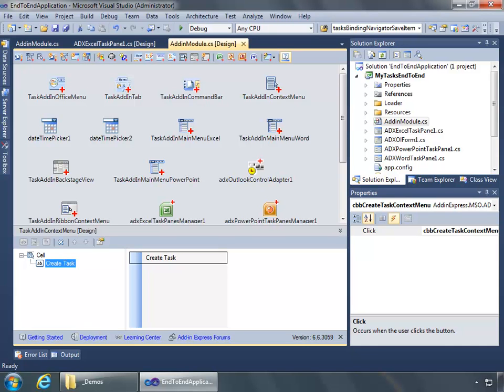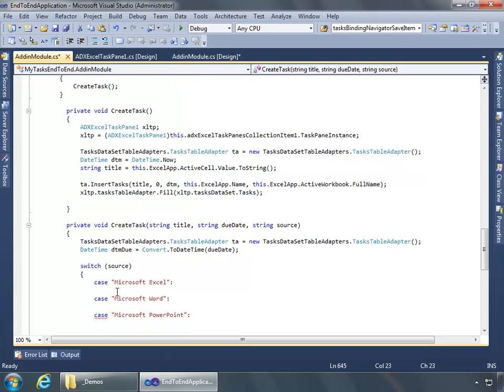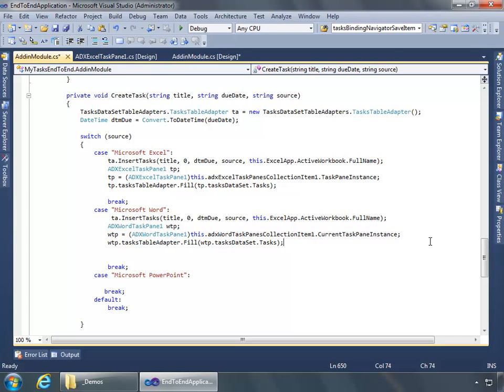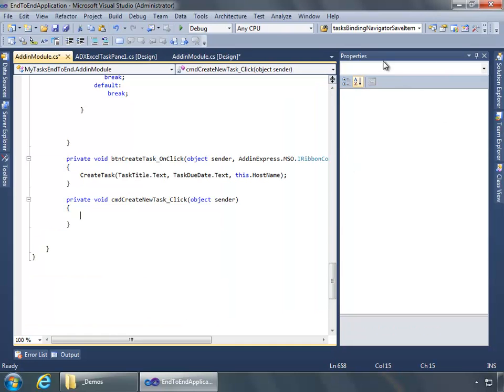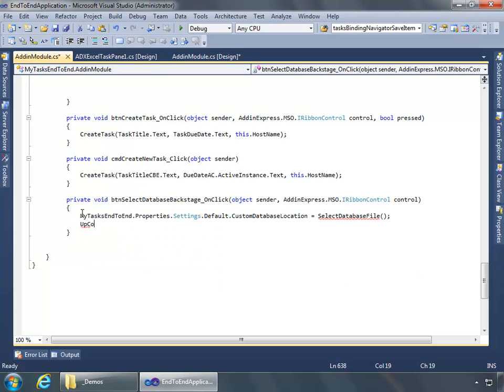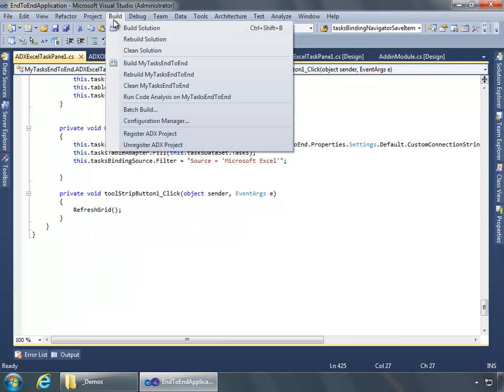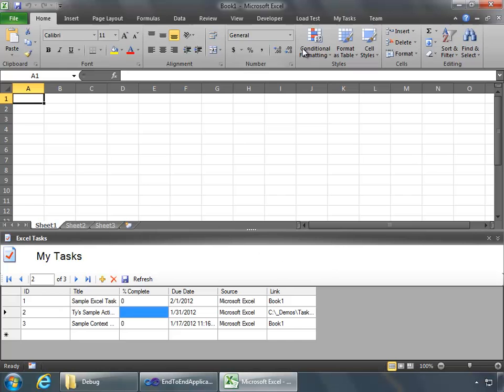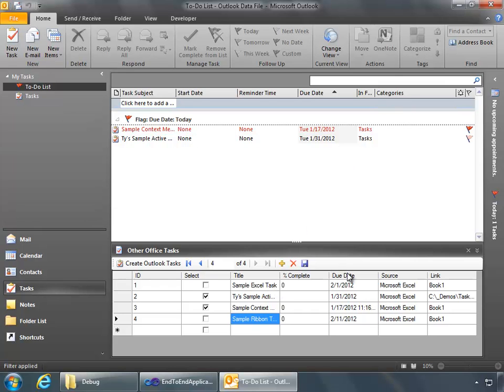Create an Office shared add-in - connecting business logic to Office events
See how create a shared Office add-in for Microsoft Outlook, Excel and Word using C# or VB.NET. Find more about Office add-in development

The video shows how to write the code that connects the custom Office Ribbon and custom commandbar to Office objects.